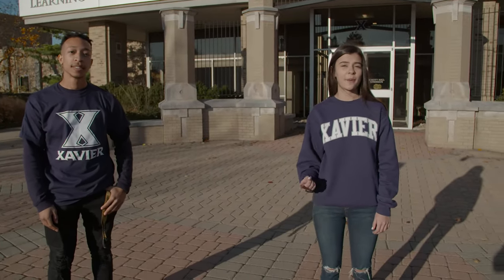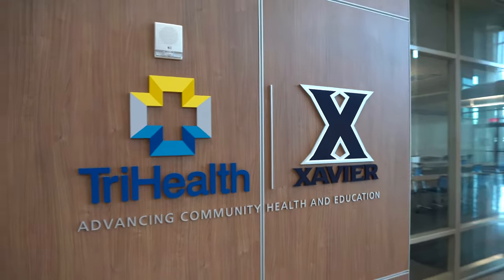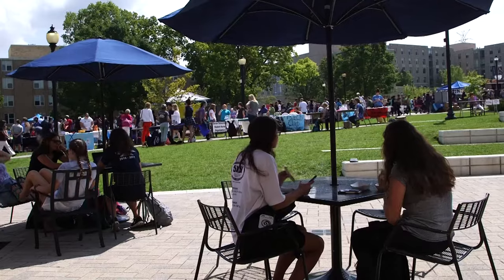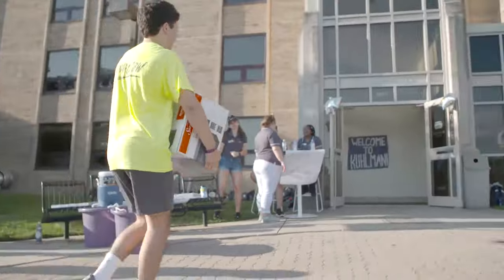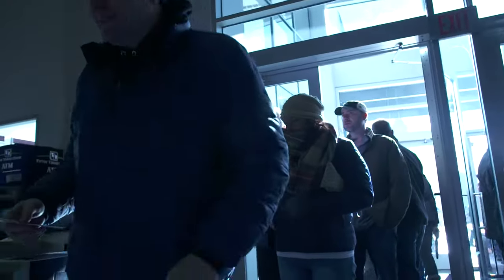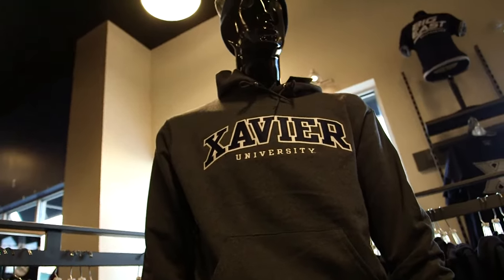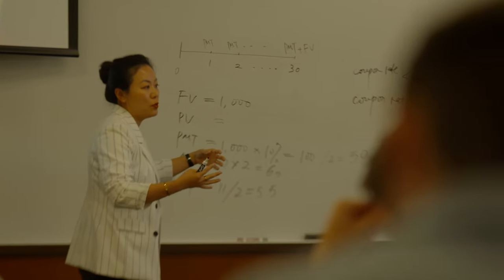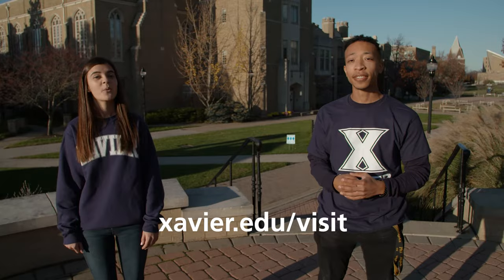Xavier University Campus Tour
Take a trip around Xavier's campus here then check it out in person